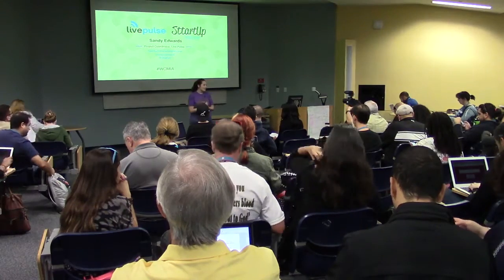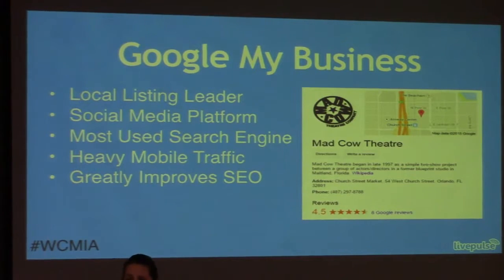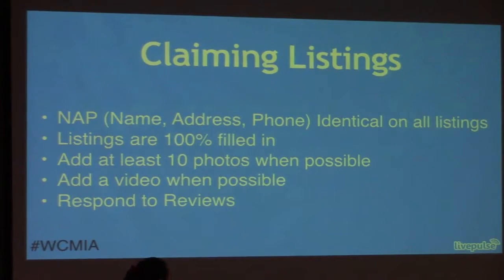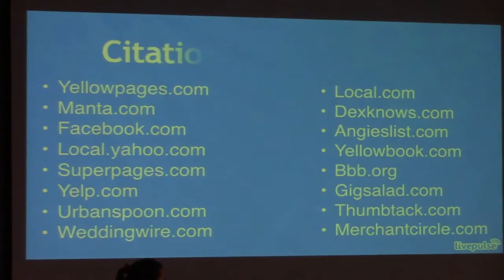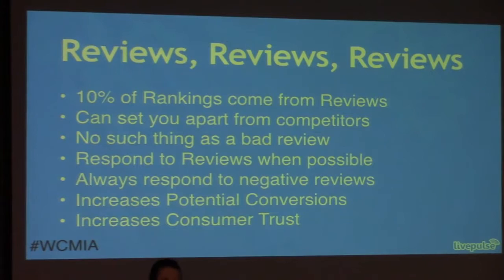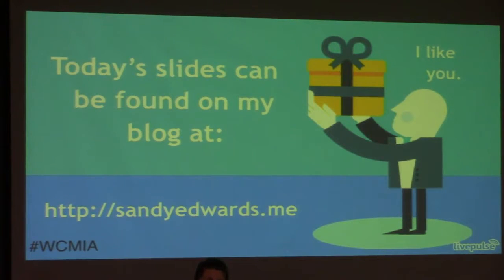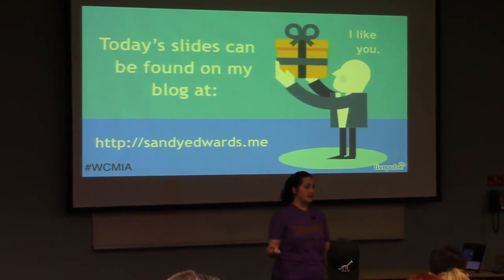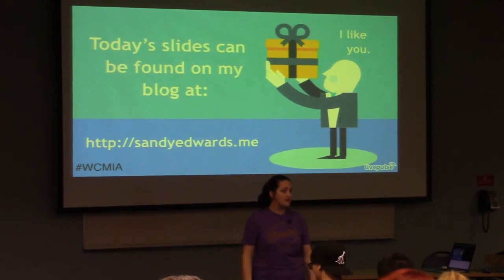Sandy Edwards: How To Promote Your Brick And Mortar Business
In this session I will dive head first in how to get online presence for your brick and mortar business. There are so many tactics online to help you market your business, and I will show you which ones are the best. I will also talk about what can hurt your business. Every brick and mortar relies on a localized online strategy and I will help business owners and web development specialists know how to build local businesses through Local SEO the holistic way.